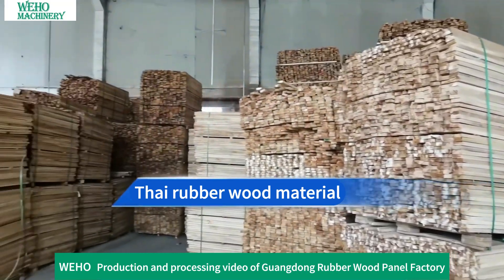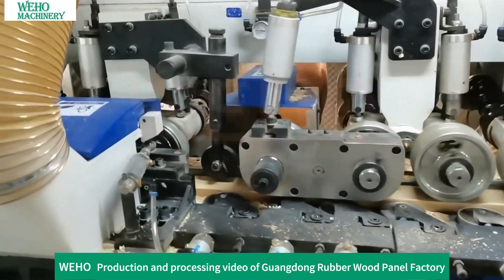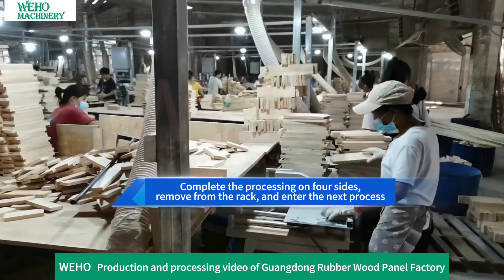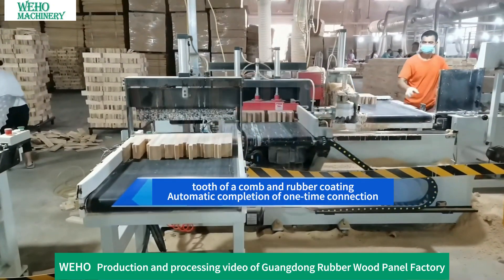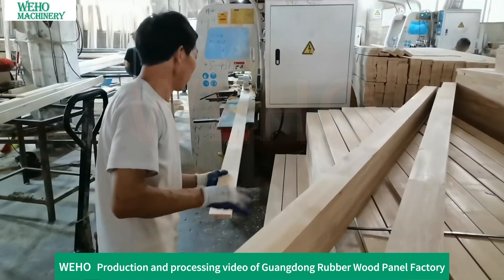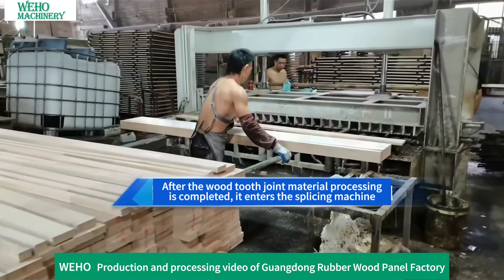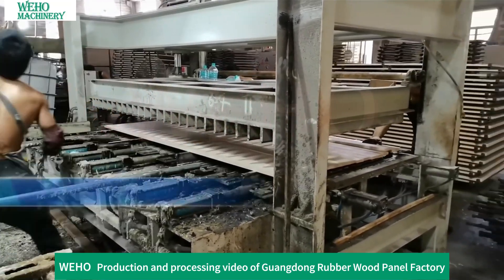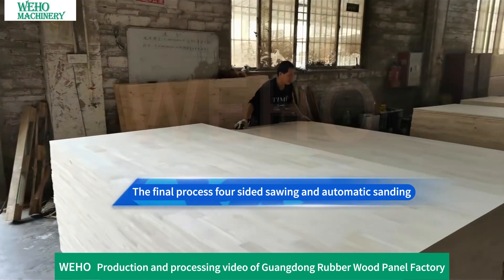4 side planer factory#process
WEHO Machinery is an original equipment manufacturer, all machines can be custom built to the customer requirements. We can design and manufacture most of wood processing machines.
Our goal is to exceed customer expectations. We’re machine factory, but service is our business.

FOSHAN WEHO MACHINERY CO，LTD
Supply quality woodworking machinery19+ Years